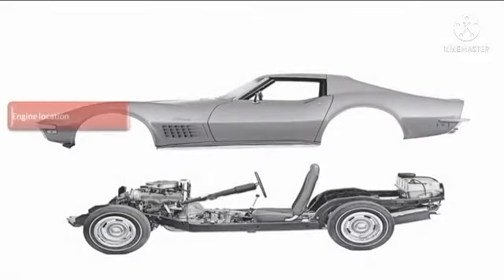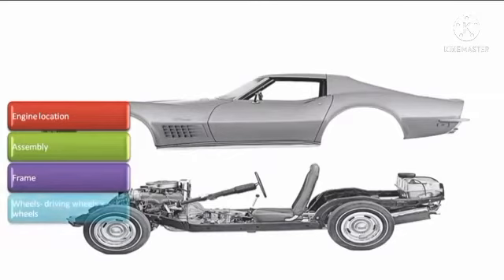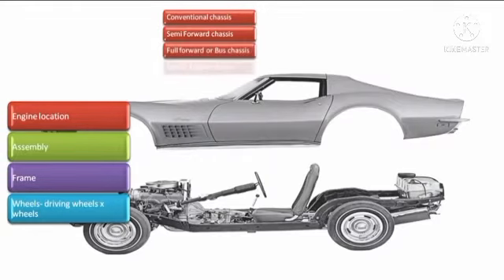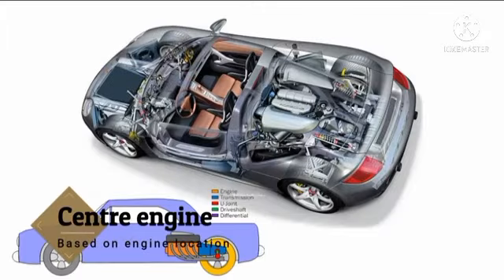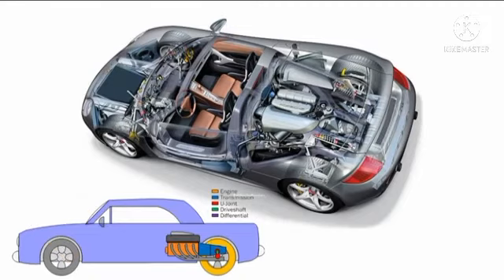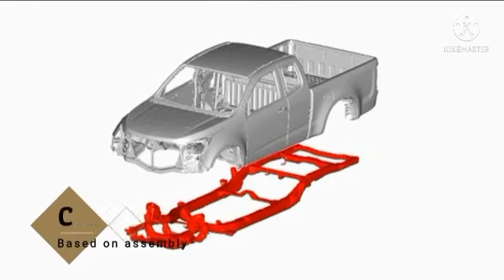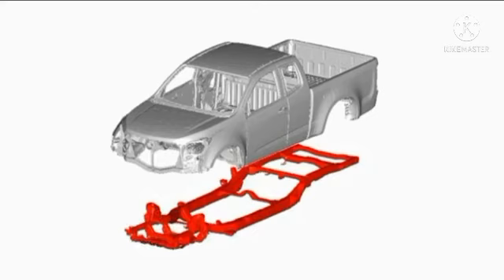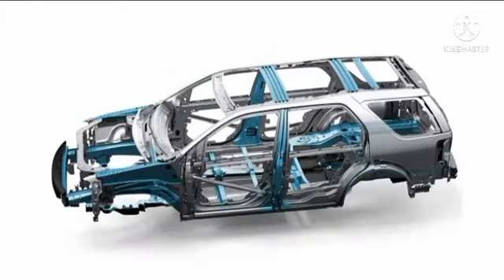Automobile chassis and frame